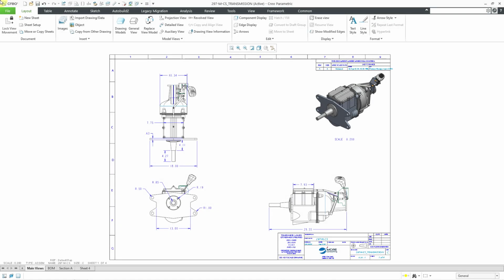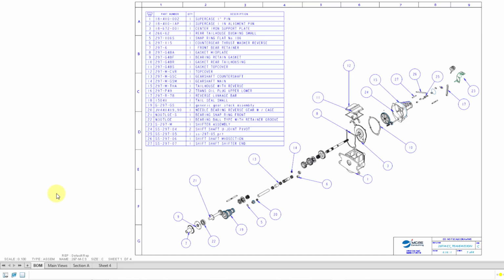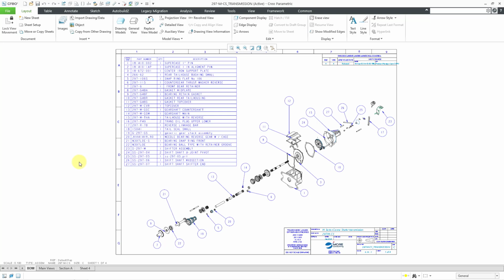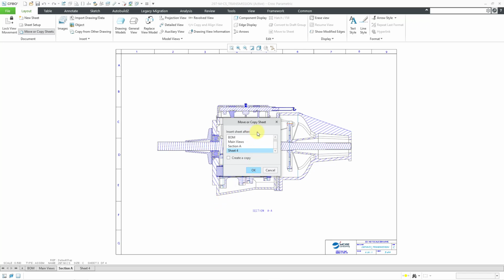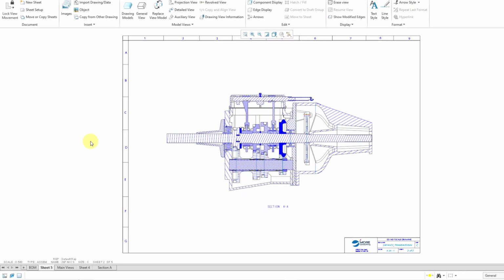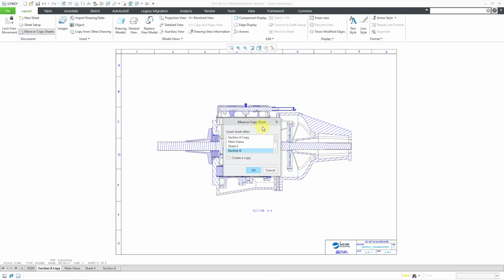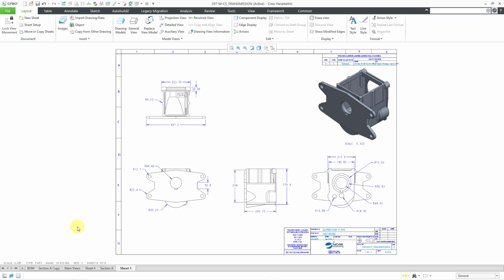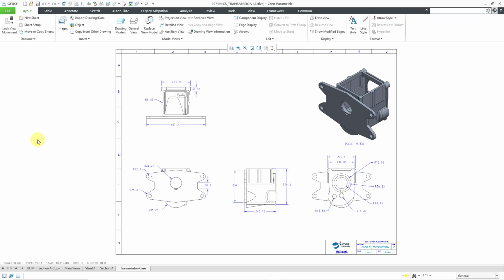Creo Parametric - Drawings - How to Move or Copy Sheets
This Creo Parametric tutorial shows 3 ways to move or copy sheets within a drawing as well as how to bring in sheets from another drawing.

Thanks,
Dave